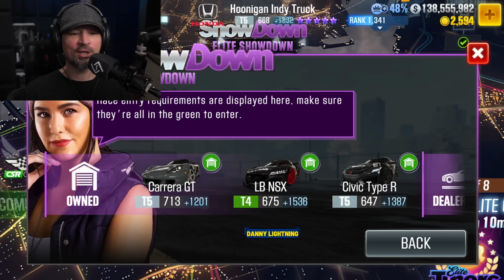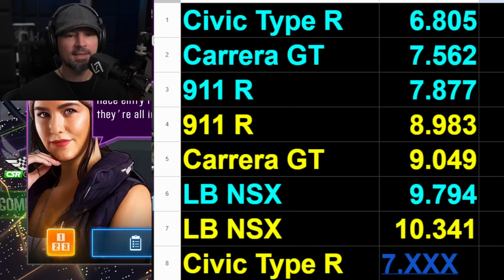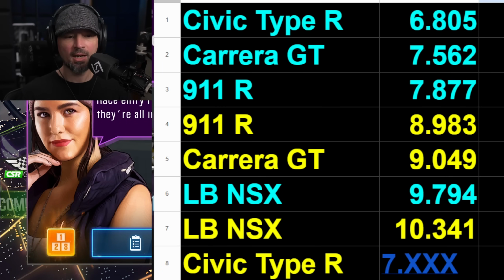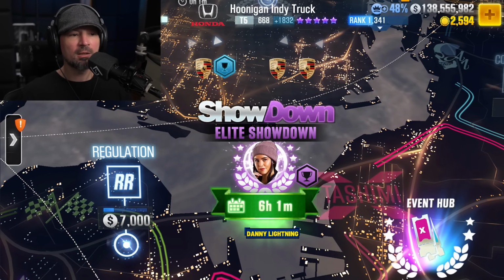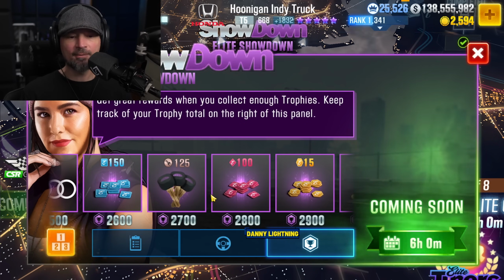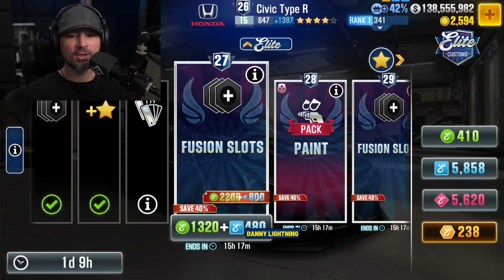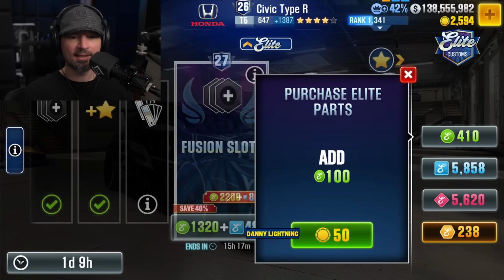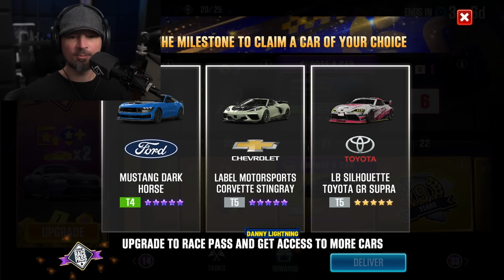A Peak at Race pass | Elite Showdown 234 Fastest Cars | CSR2 Racing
CSR2 Racing Season 234 Elite Showdown Fastest cars and a sneak peak at racepass 35, race pass 35. danny lightning csr2

- Things I Use to Make Videos. I got most of these things on a crazy sales, it took me several years to get it all together but these are the things i use most when making videos.

Huge Thanks to all of my channel members and these youtubers who also help out he community,  nitro, the crew and a few other guys  make some of the spreadsheets you will find linked below but thanks to These guys
-The Crow & everyone else involved in helping the CSR2 Community..

-CSR2 World Record Spread Sheet maintained by the crow, nitro and many others.
Lightnings Playlists - Learn CSR2 Racing
-CSR2 Boss Times Spread Sheet
-Stage 6 Effects Spreadsheet Link. The sheet Has Tabs for Each Tier. You can find the Tabs at the bottom of the sheet.
-Here is one More Stage 6 Effect Spreadsheet, this spread sheet has several different tabs, one Tab for Each tier